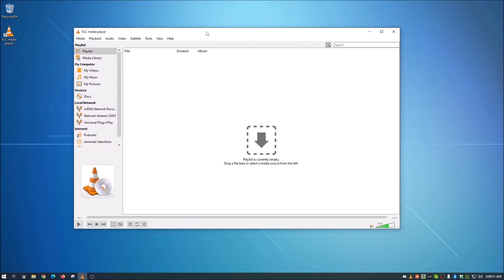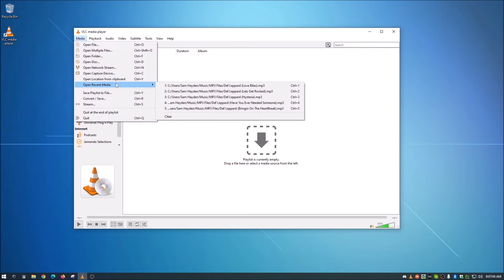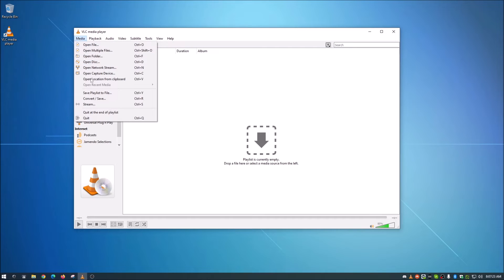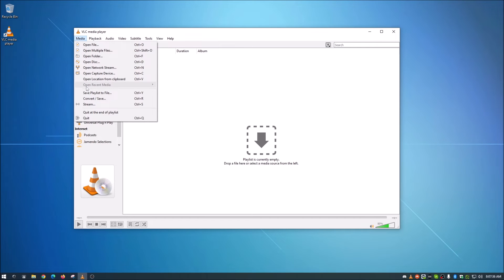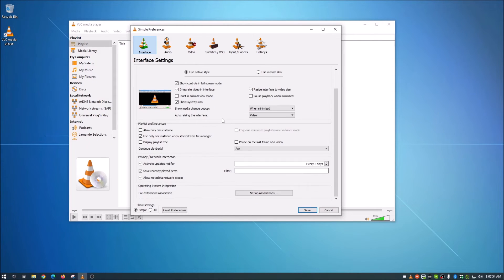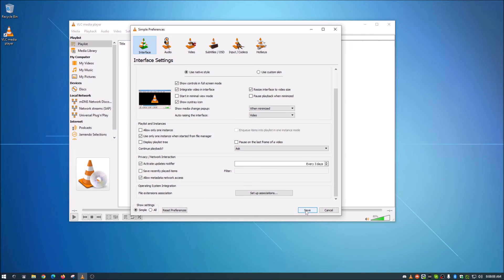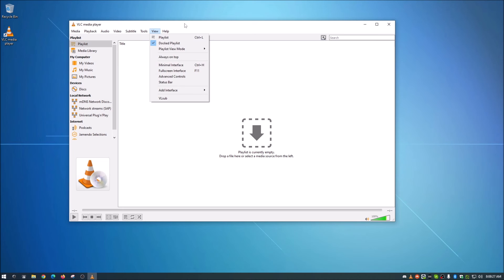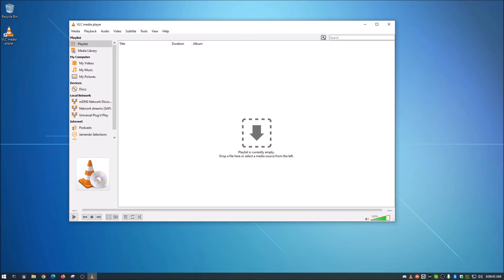How to Delete Watch History in VLC Media Player | VLC Tutorial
Description:

This video will show you How to Delete Watch History in VLC Media Player

Notice: If there are any links above, they may be Amazon affiliate links, which means if you buy the subscription through this link, this will earn me a very small commission which helps with my channel. You do not pay any additional for the product!

Links:
No Links for this video